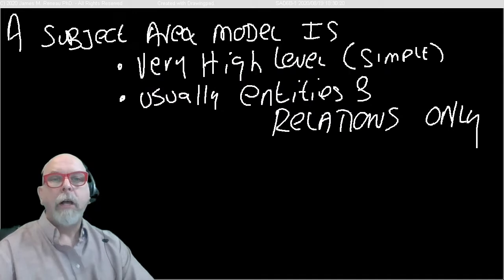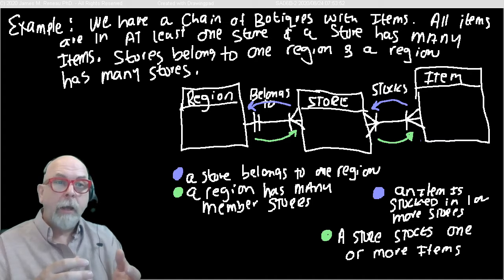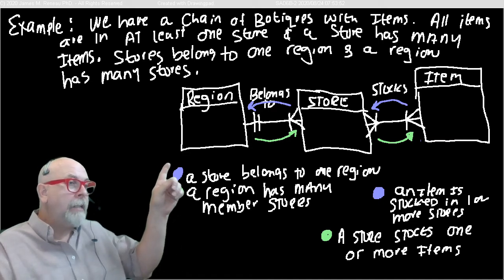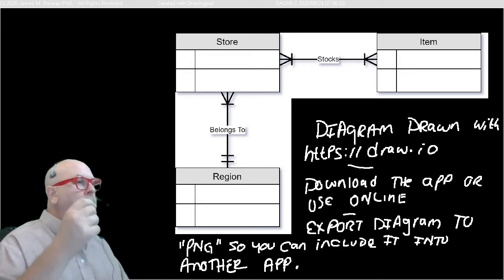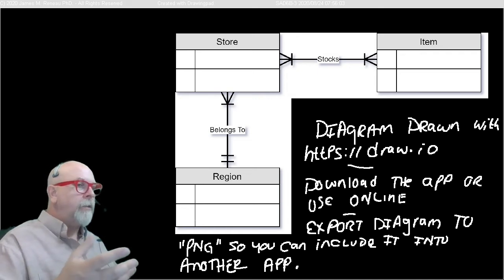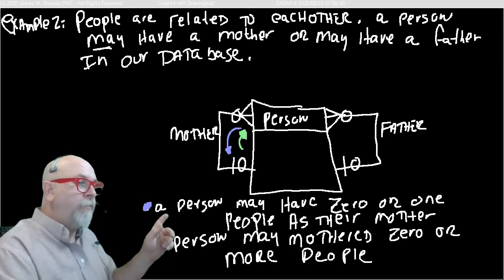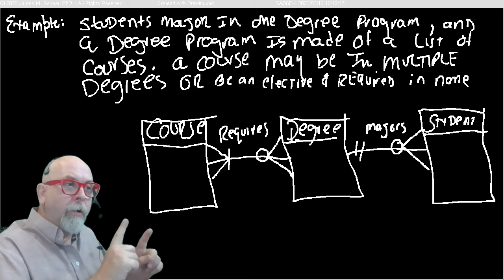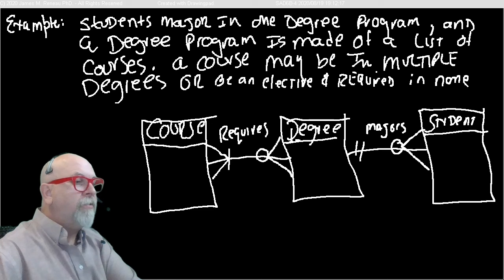SAD6B - Entity Relationship Diagramming (ERD) - Subject Area Model (SAM)